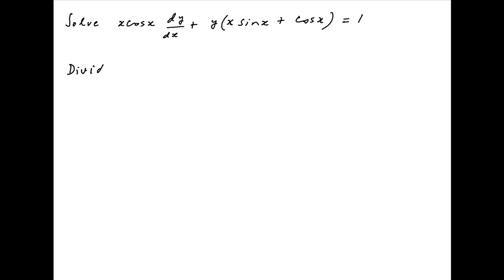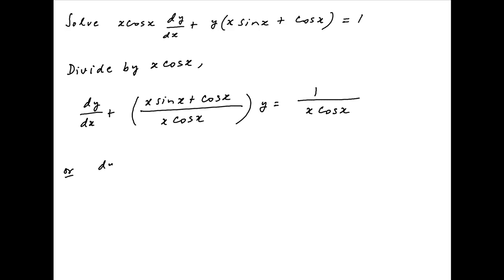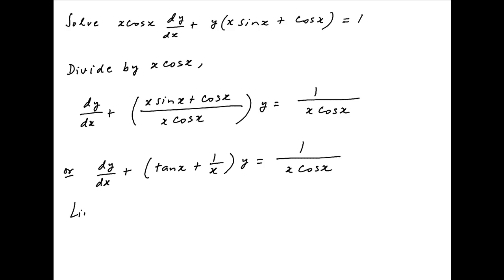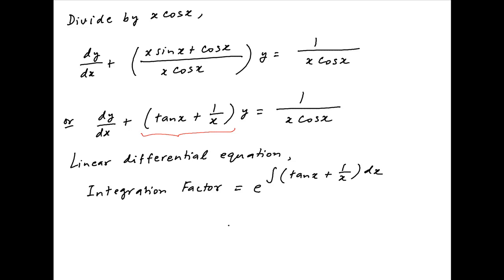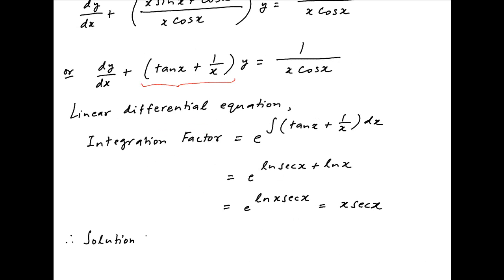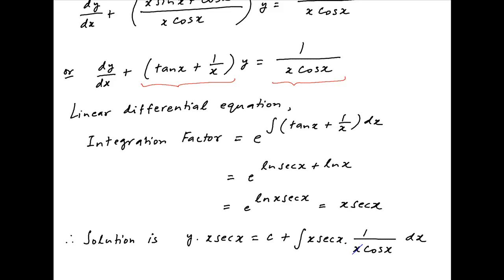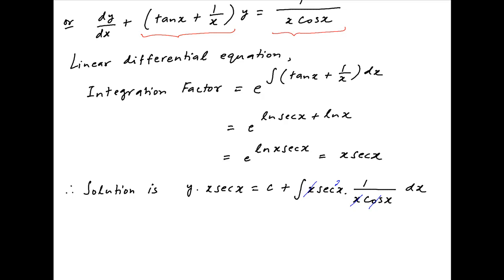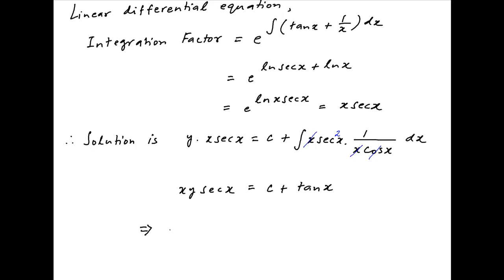Solve the differential equation xcosx(dy/dx) + y(xsinx + cosx) = 0.